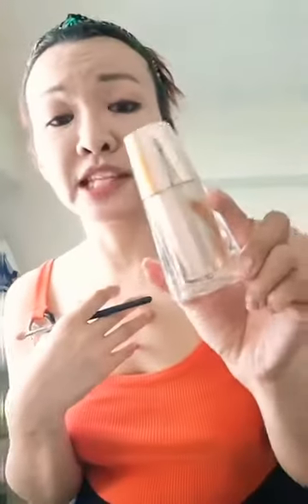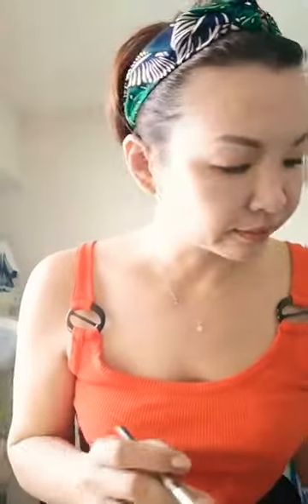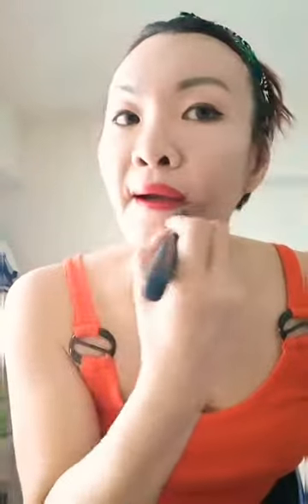Makeup tutorial | How to put on makeup for bright or orange top outfit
Makeup Tutorial | How to put on makeup for bright or orange top outfit with Julia TV.

Learn how to take care of your combination or oily skin with us! In this video we will also teach you how to do makeup with orange top outfit!

More info of our hands on makeup SkillsFuture Course -